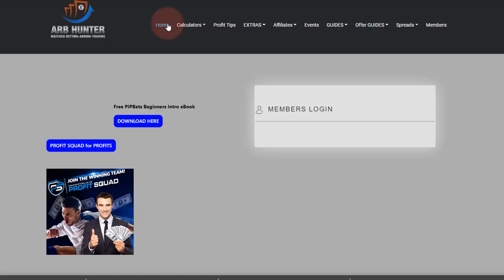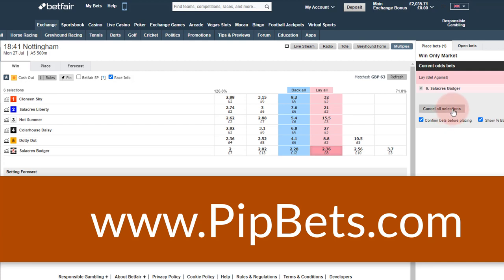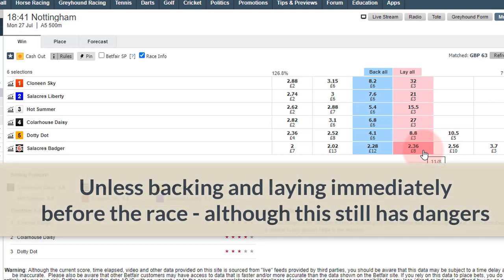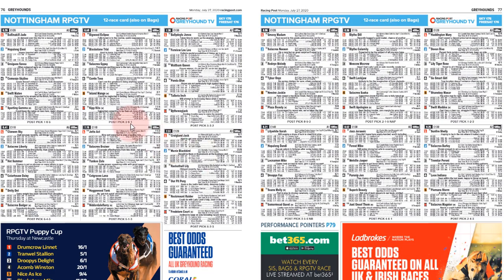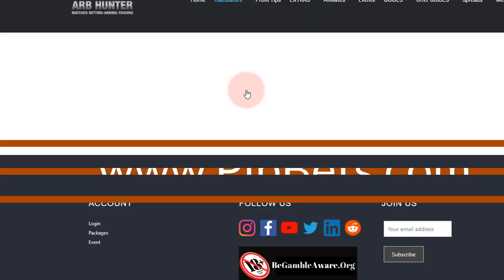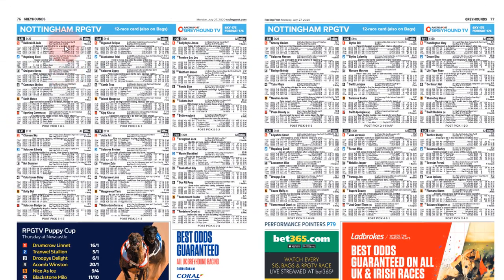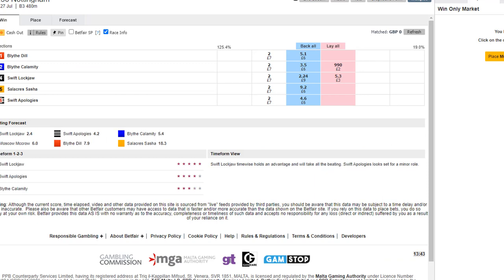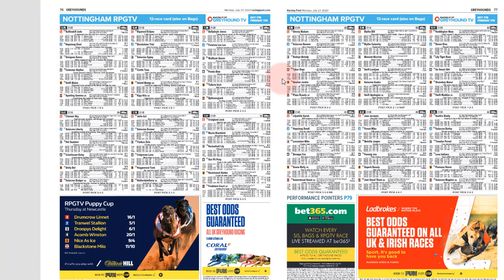Matched Betting GREYHOUNDS 🐶 The dangers ⛔ Greyhound betting strategy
Matched betting greyhounds can present dangers ⛔
In this video I show how matched betting greyhounds and arbitrage greyhound bets can present two big dangers when backing and laying oiur greyhound strategy bets